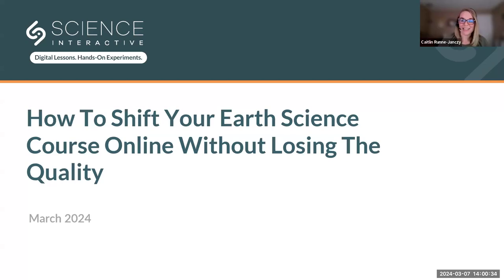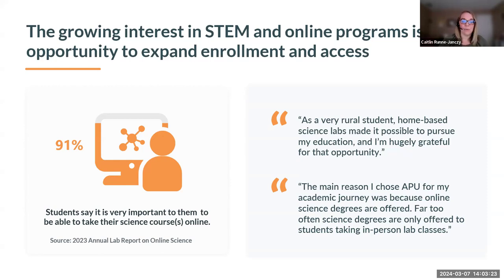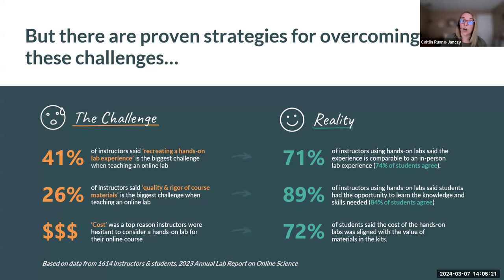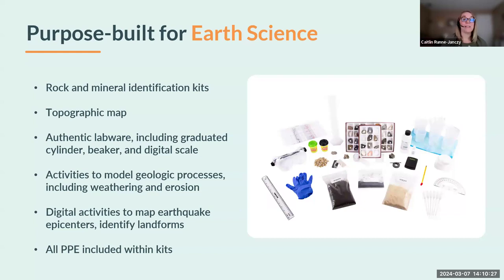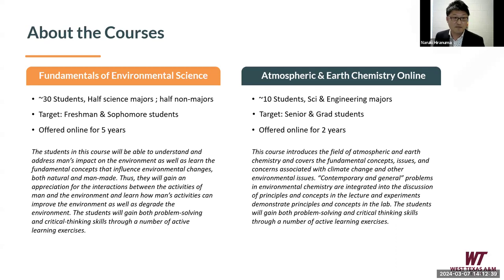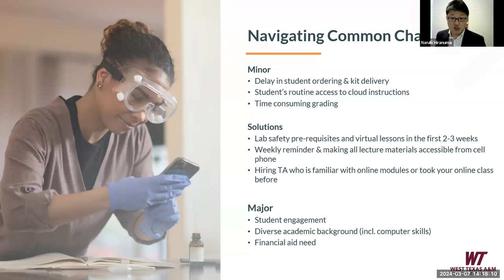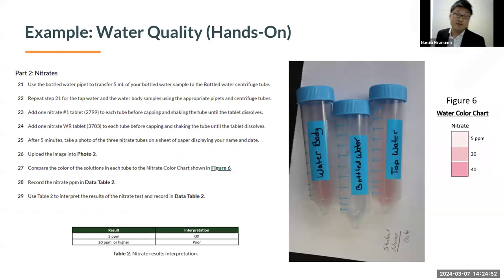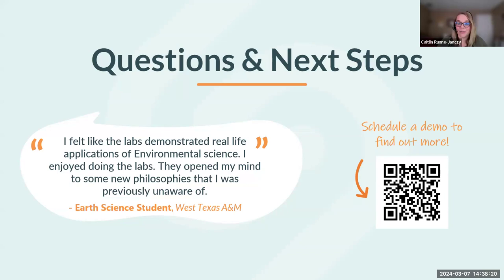How to Shift Your Earth Science Course Online Without Losing Quality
We know replicating an on-campus Earth Science lab experience online is challenging. From ensuring the same level of quality and rigor to feeling limited in options when it comes to curriculum, you’re often left cobbling together lessons from Geology and Environmental Science while also figuring out how to get lab kits and materials to students.

It doesn’t have to be like that anymore! During this recorded webinar, we introduce the latest addition to the Science Interactive library: Earth Science. Now with 30+ hands-on and digital labs developed specifically for Earth Science, you’ll be able to engage your students in deep mineral and rock identification labs, explore landform development, examine the effects of weathering and erosion, and investigate the causes and impact of climate change, among other key topics.

Watch for better insight into how to:

- Launch high-quality online Earth Science lab courses
- Replicate a real-world lab experience using hands-on kits made for Earth Science
- Engage students using a mix of hands-on & virtual labs
- Guide and assess students more easily